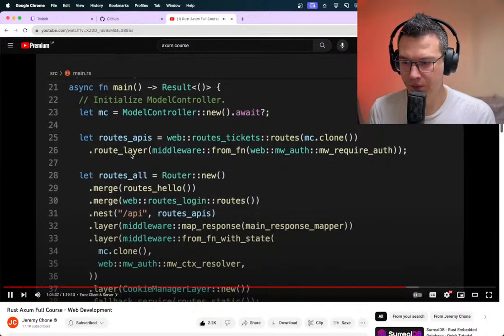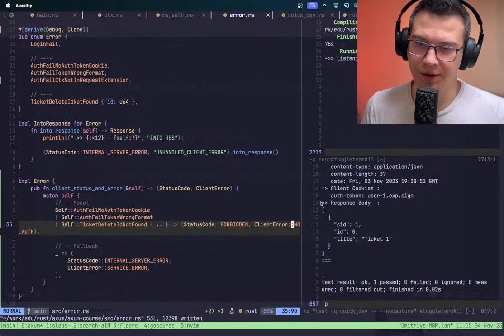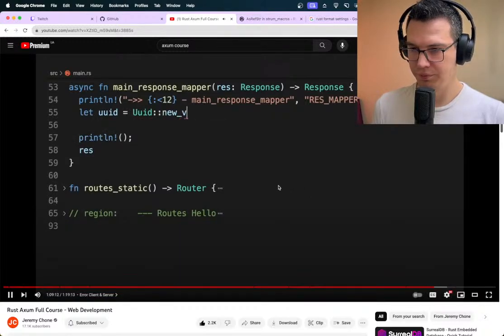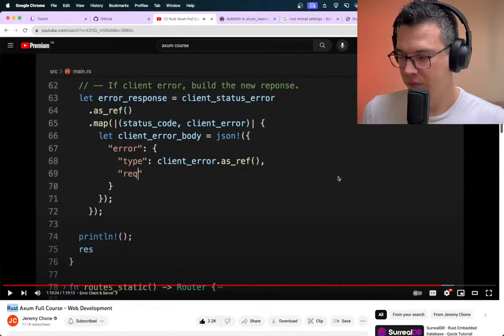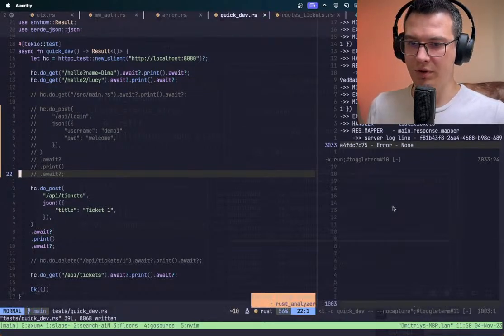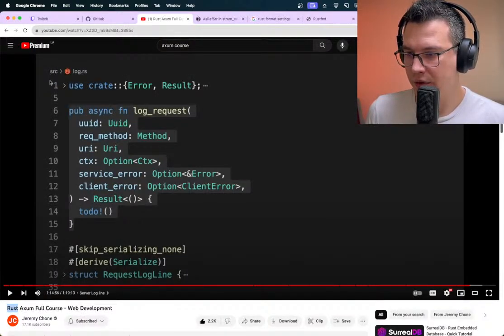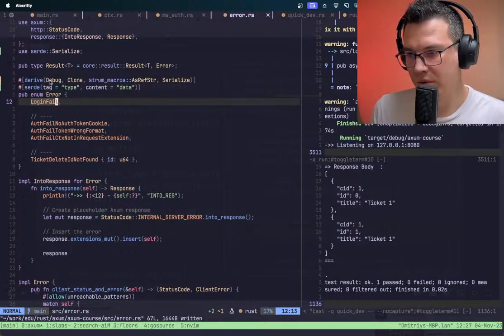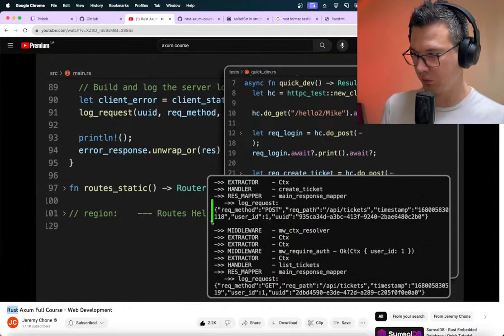Rust learning | Axum